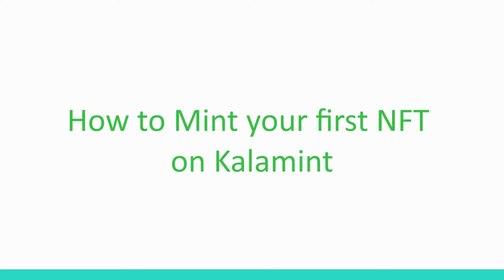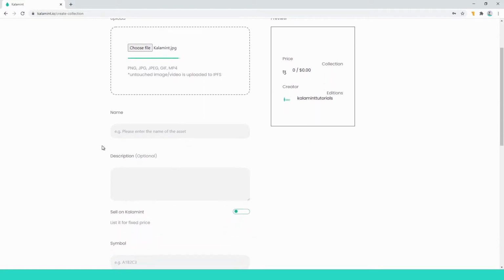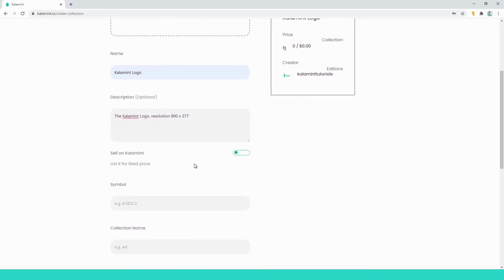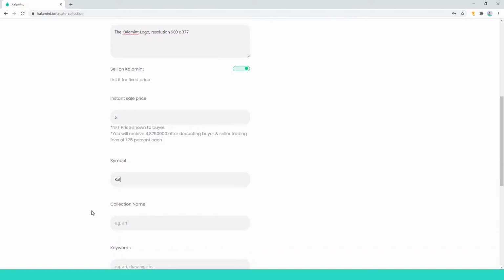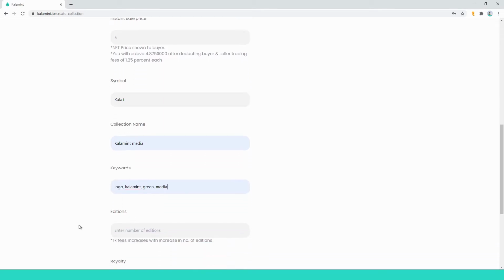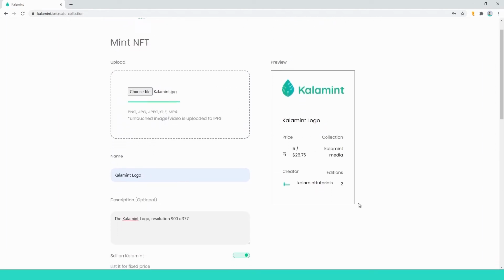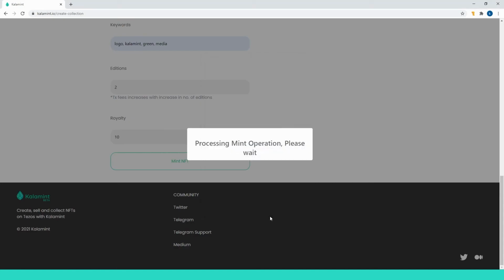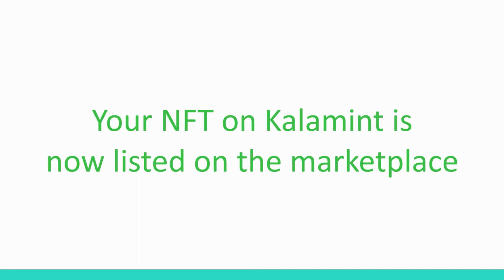Minting your first NFT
After being approved as a creator, this is your how-to-guide on minting your first NFT on Kalamint!